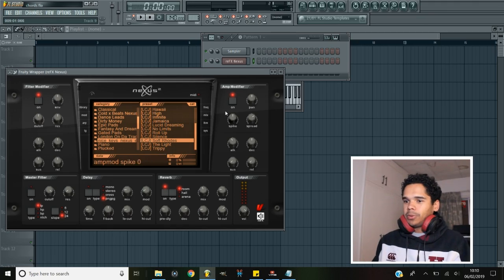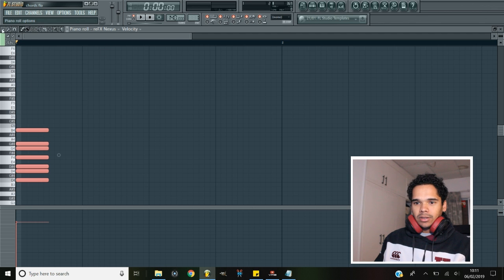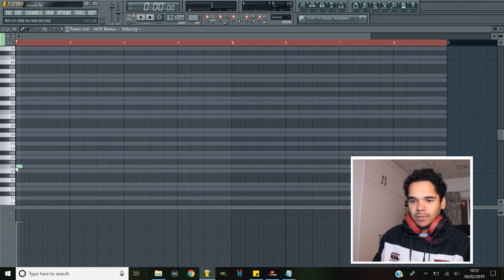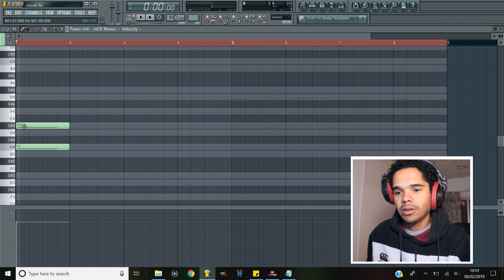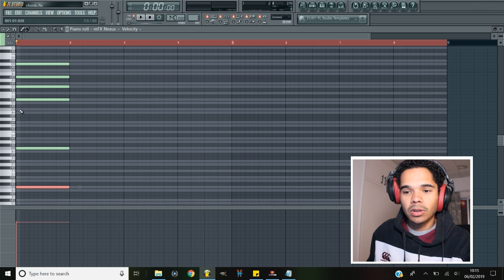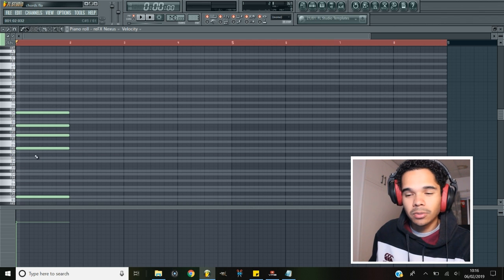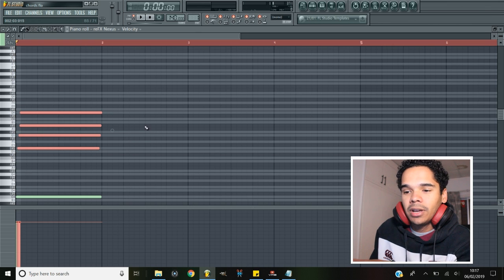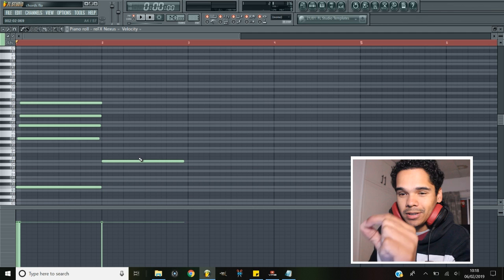How To Write Chords | How To Make R&B Chords In Fl Studio 2019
How to write chords fl studio -  Watch here to check out a basic FL Studio tutorial that will get you making music in no time.

In todays video I show you How To Make Chord Progressions in FL Studio.Learning how to make chords will help you QUICKLY take your beats to the next level

Whether you're a newbie, intermediate or veteran in the fl studio beat making community then this channel may have a tips and tricks that could help you guys sharpen you beat making skills, the combination of beat critiques, contests, Fl Studio beat making videos and Fl Studio tutorials will hopefully provide you guys with enough weekly content to consider joining the Fl Studio/Beat Making/Producer community  I am building here. I hope you guys enjoy the channel!